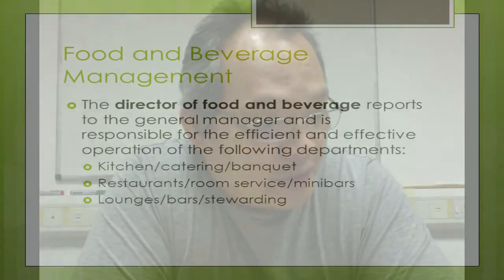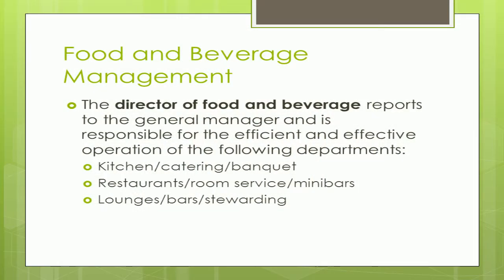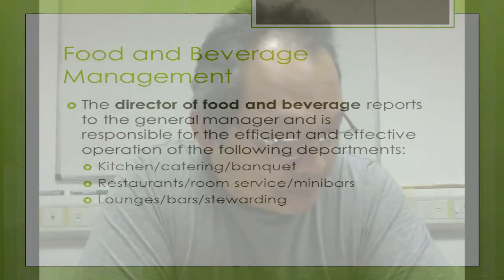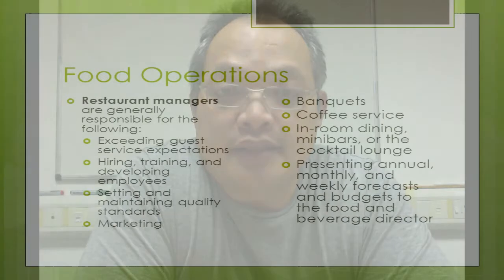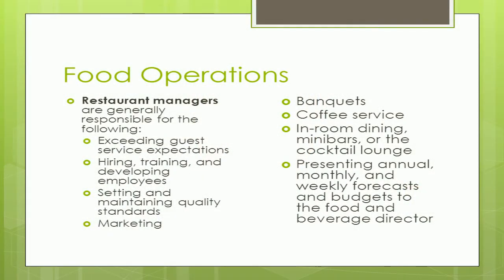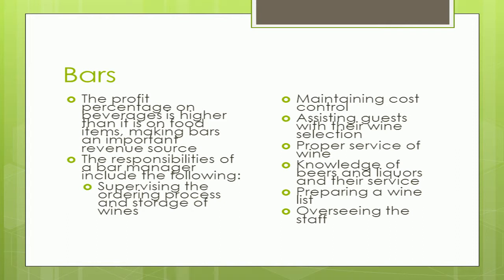Introduction to Accommodation and FB Operations week4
Ringkar Situmorang is presenting the course which will develop your basic understanding of hospitality as general or specifically discussing of its instruments.  Accommodation and Food & Beverage Operation is some of the important tools in tourism development. You will gain a wider understanding of what are the functions of each by knowing how these two are managed to provide services to customer. In this course, you also can see some other elements which are connected to accommodation and restaurant and also share a big part in tourism.